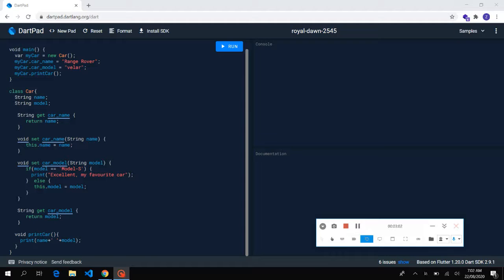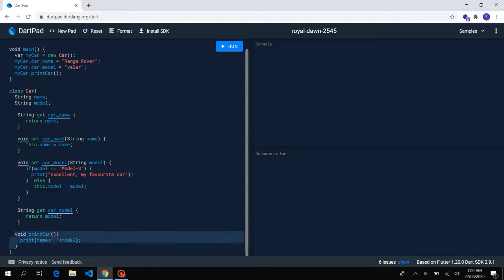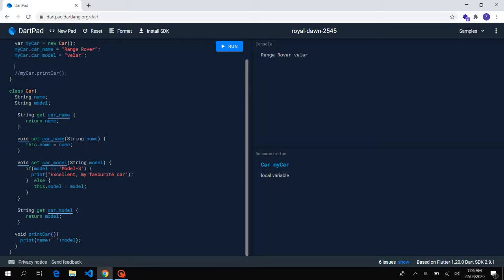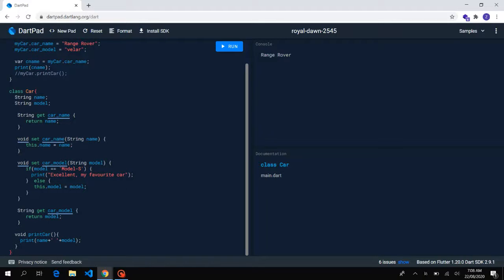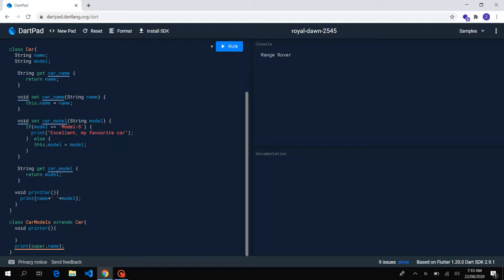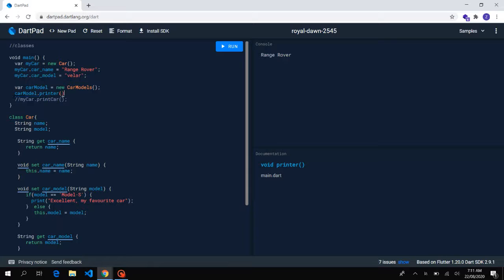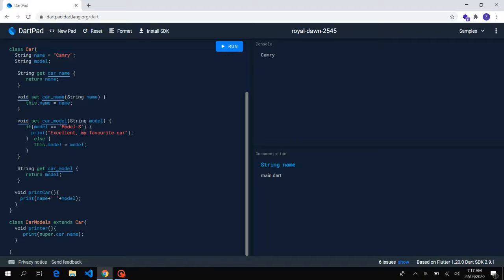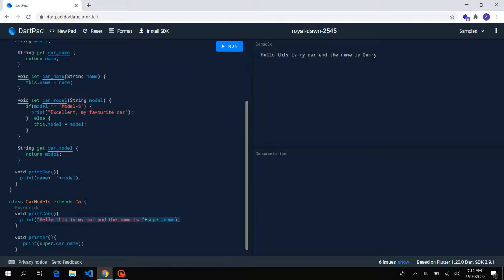Classes Tutorial in Dart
In this tutorial we are going to look at classes in dart.
we would also be looking at what makes a class, which includes the following
 1. fields
2. methods
3. getters and setters.

there are more tutorials in the channel for you and more coming.